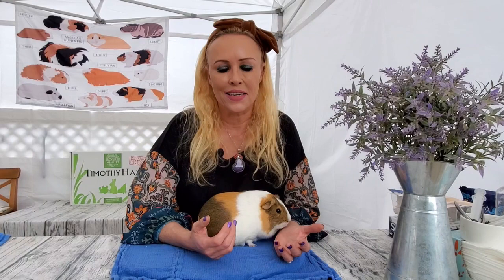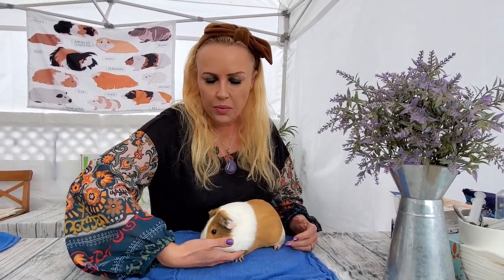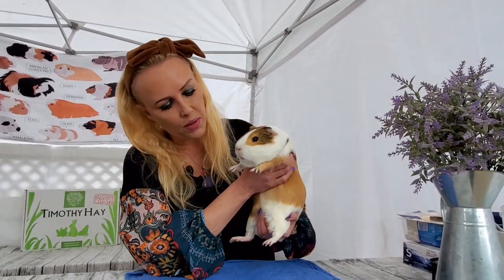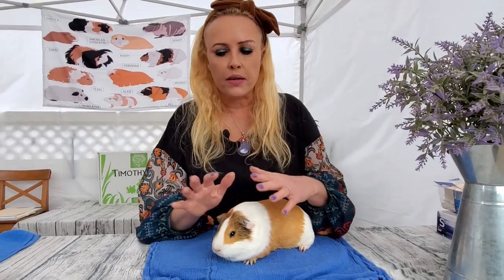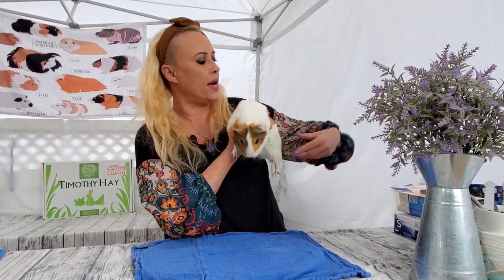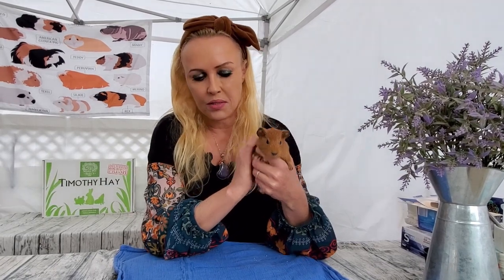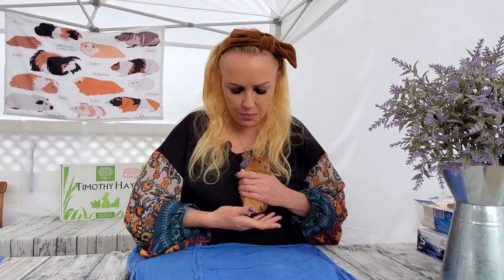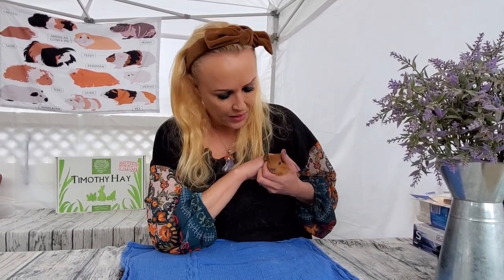Picking Up and Holding Guinea Pigs and Guinea Pig Babies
Picking Up and Holding Guinea Pigs and Guinea Pig Babies. Don't be afraid!!
Watch me demonstrate a few techniques and give a few tips here and there.